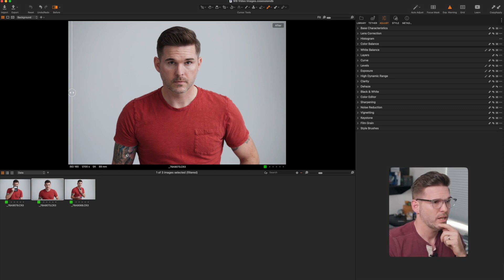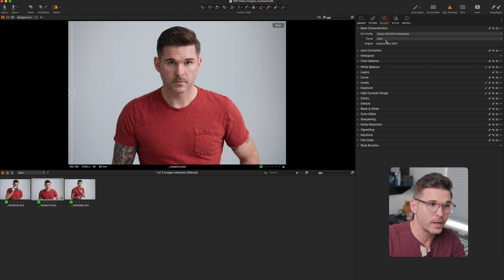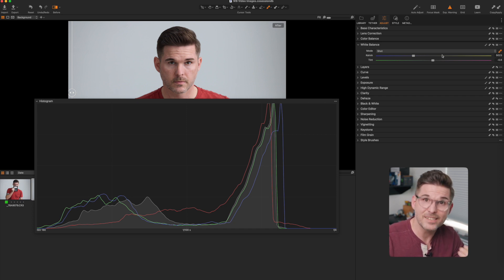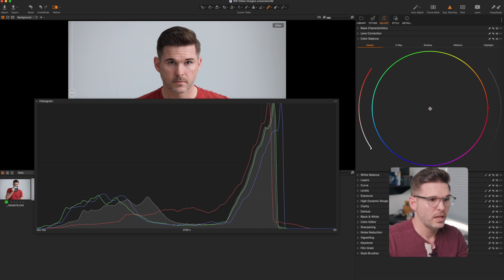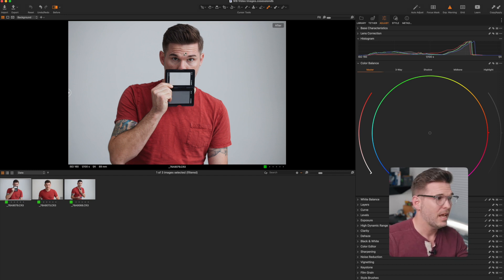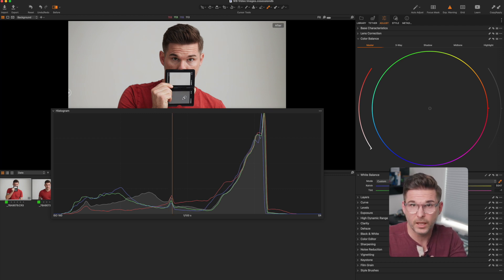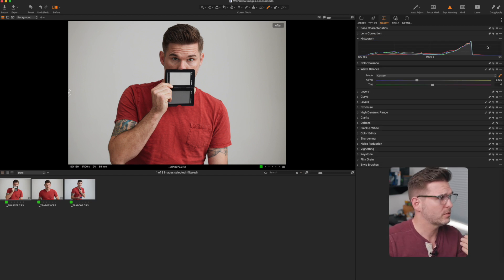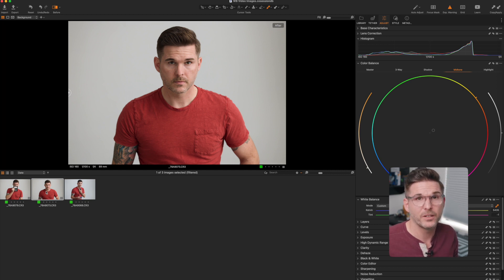Get a Neutral White Balance in Photography - Even If You're Color Blind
This is a technique that I use in Capture 1 (although you can do it in many other programs) to get a neutral white balance on my studio images. Whether you are great at seeing color or you are deficient in seeing certain colors, this technical approach to neutral color will work for you. It's a little bit nerdy but, with a little bit of practice, you will be able to adapt your workflow easily to include it. Starting out with a neutral white balance is the perfect start to editing your images in Capture 1, Lightroom, or almost any other editor.

00:00 - Introduction
01:05 - Setting Up Capture One for Workflow
04:14 - Histogram with RBG Overlay
04:50 - WB Dropper Tool
06:02 - Color Balance w/ Color Wheels
08:30 - Grey Card
11:00 - Fine Tuning With Color Wheels

Sign up for my email newsletter and get my FREE Frequency Separation Action here:

Here is a link to my YouTube video on how to use the FS action:

Here is a link to the Photobomb Podcast